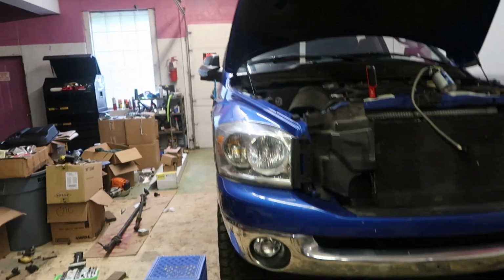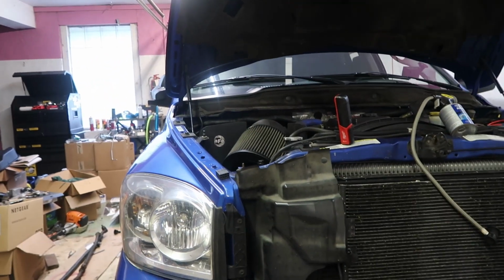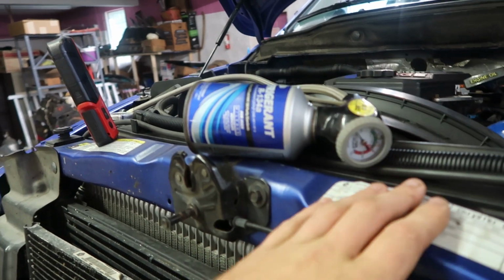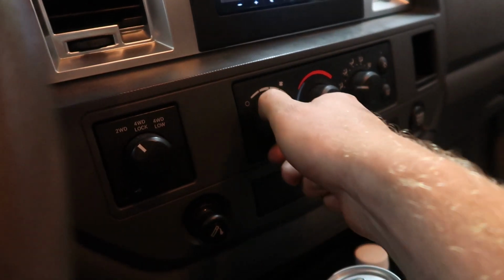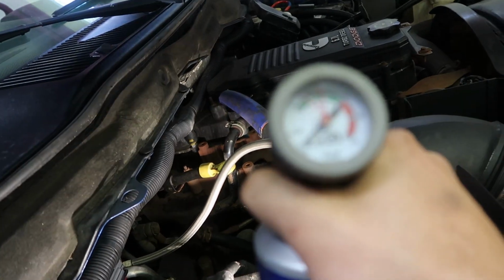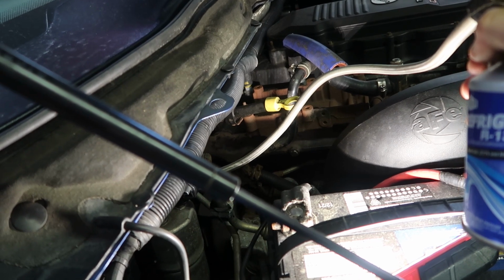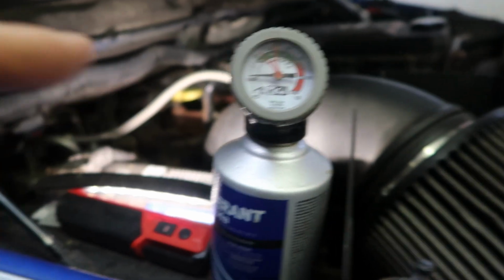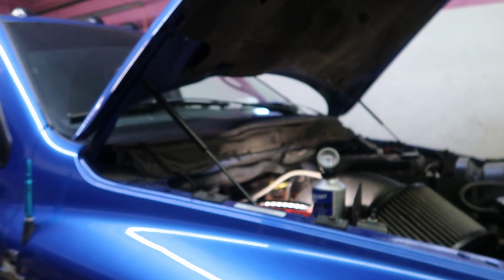Making My 3rd Gen Cummins AC COLD AGAIN! (Diagnosing The AC System!)